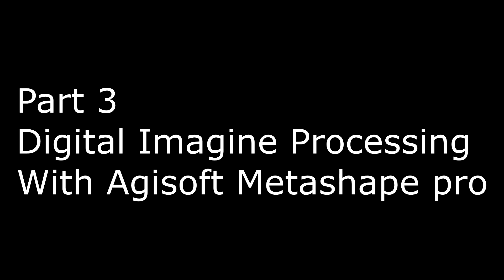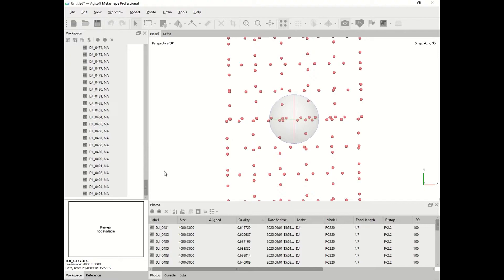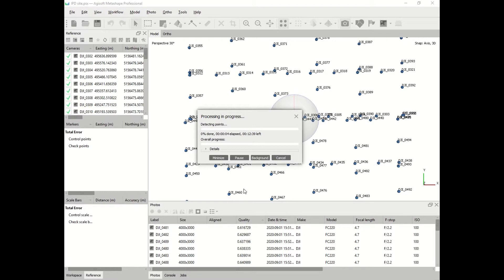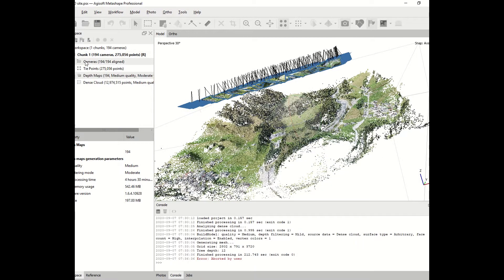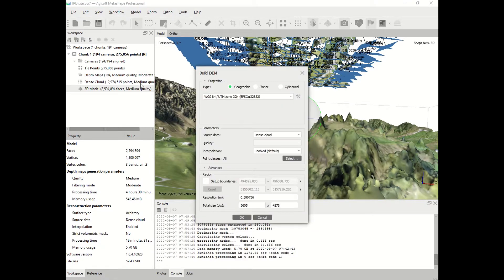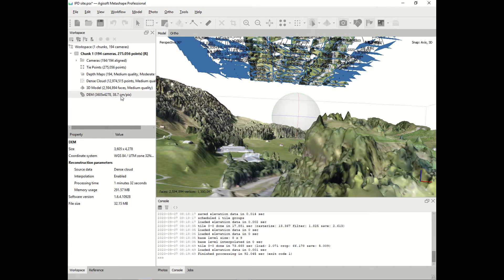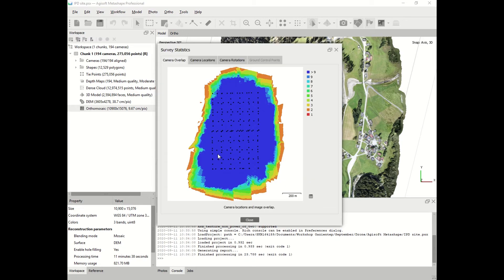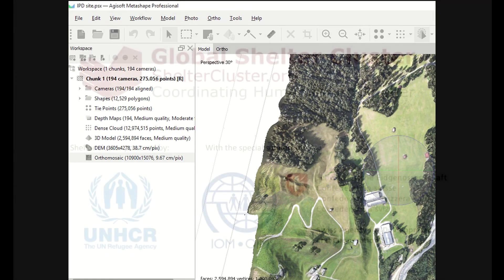Part 3/5; Mapping with drones, "Elaborating DEM and Orthophoto with Agisoft Metashape"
After having taken the pictures with the drone, Agisoft Metashape pro will help you to elaborate the Digital Elevation Model (DEM) and the OrthoPhoto.

Links
Agisoft Metashape professional (official site, 30 days trial)